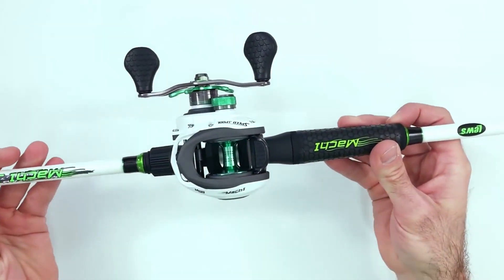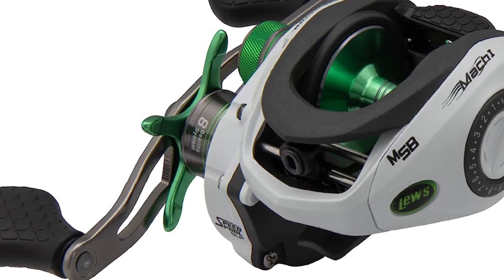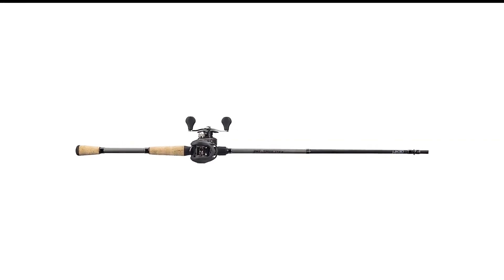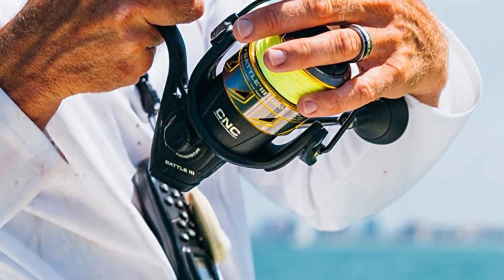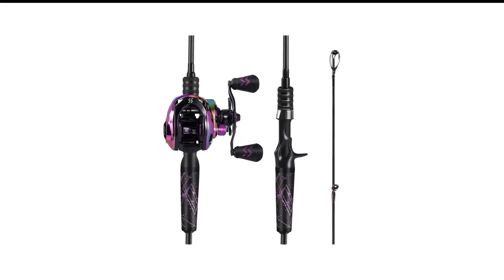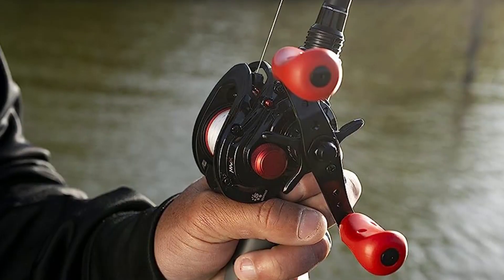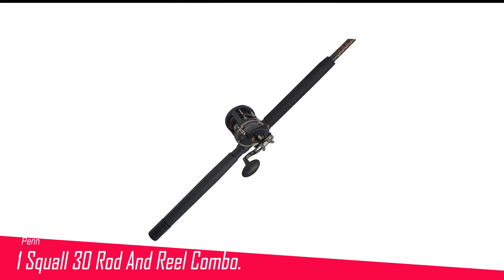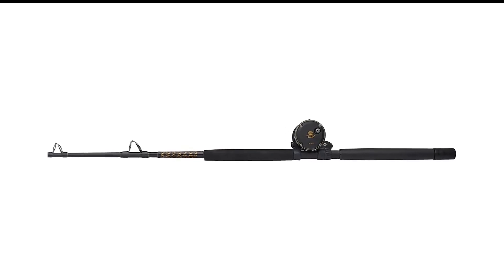Mastering Boat Fishing with the Top Rated Rod and Reel Combo In 2023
Hey Buddy! At Fishing Comboo, we've researched the best boat fishing rod and reel combo on Amazon saving you time and money so you can make an informed decision.

In this video, we'll explore the top-rated rod and reel combinations specifically designed for boat fishing, so you can make an informed choice and enhance your fishing experience.

Whether you're a seasoned angler or just starting out, having the right equipment is crucial for success on the water. We've done extensive research and testing to compile a list of the best rod and reel combos available, taking into consideration factors like durability, performance, and versatility.